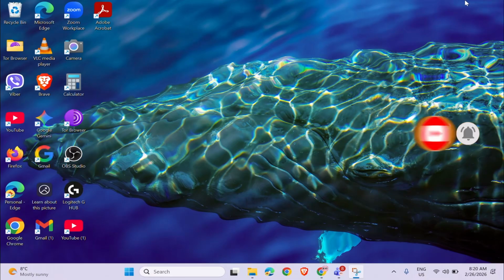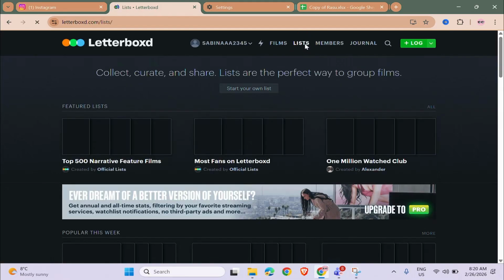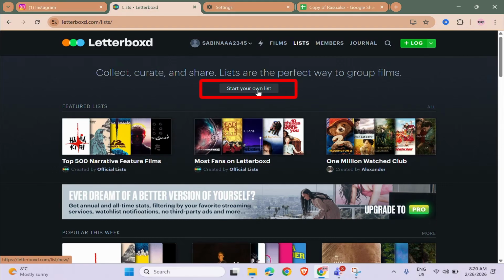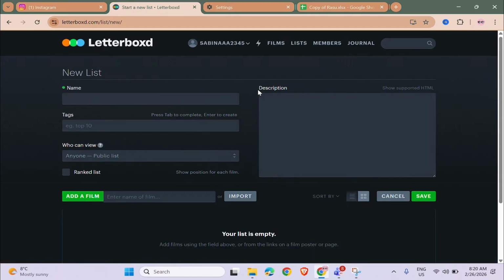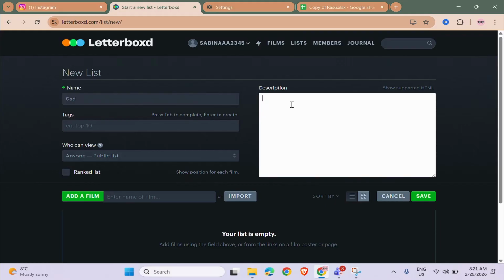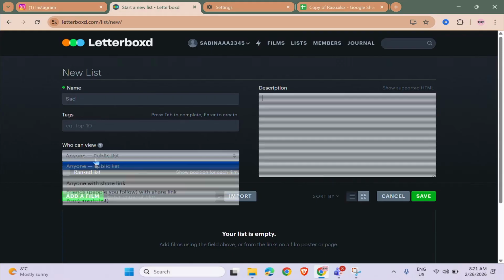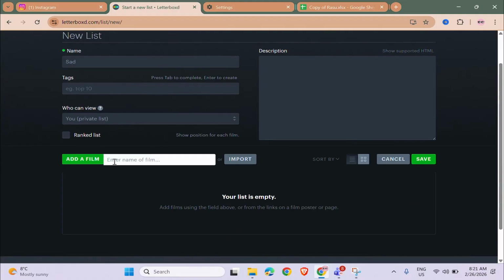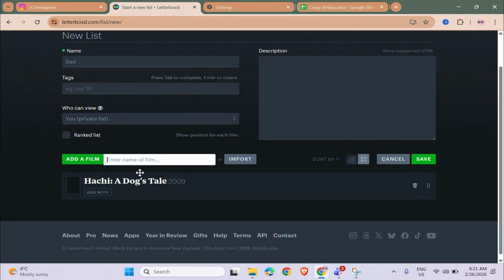How to Create a New List in Letterboxd ?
Hello Guys,

Welcome to our step-by-step guide on "How to Create a New List in Letterboxd"! We'll show you how to create a new list in Letterboxd, add movies to your list, and customize it for easy sharing. From setting up a personal movie collection to managing public lists, these tips will help you make the most of your Letterboxd account.

How to add movies to a list in Letterboxd

Tips to organize your movies in Letterboxd

How to share your Letterboxd lists

How to customize and manage lists on Letterboxd